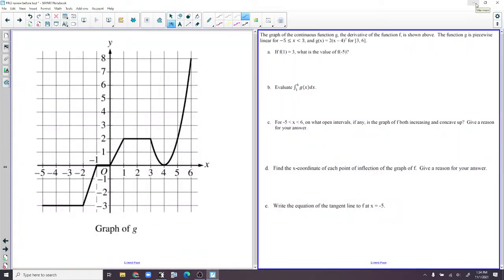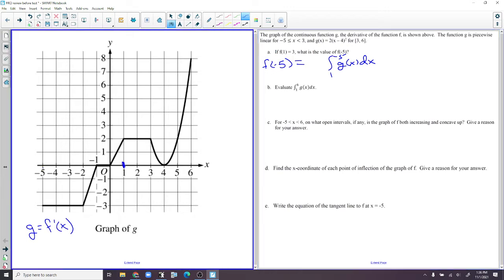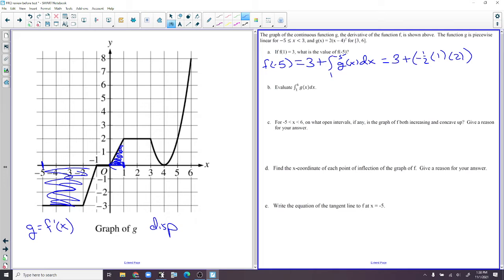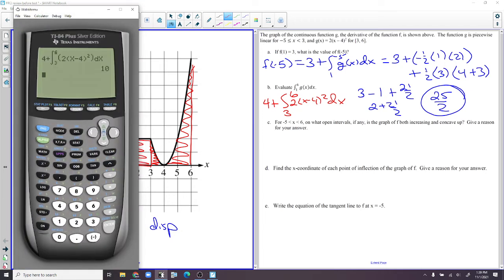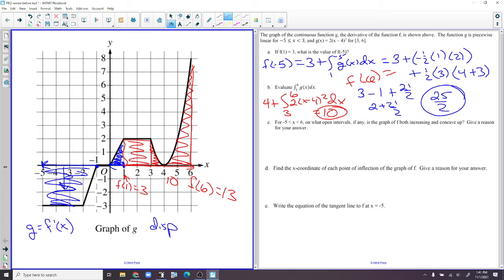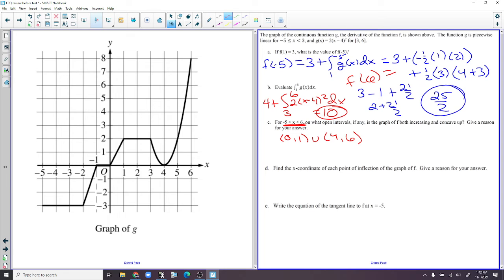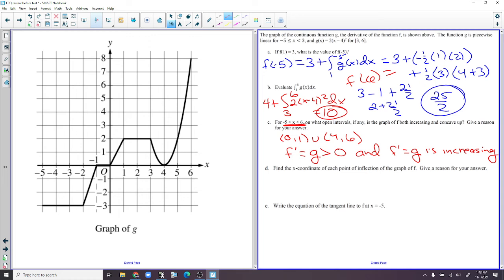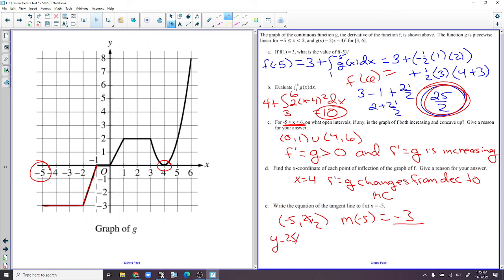AP Calculus Chapter 5 Day 1 Review